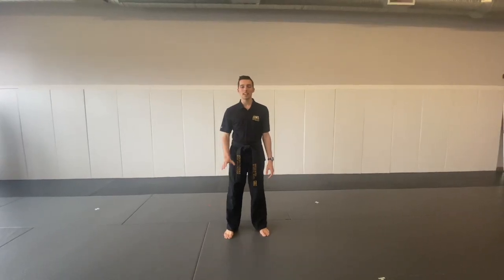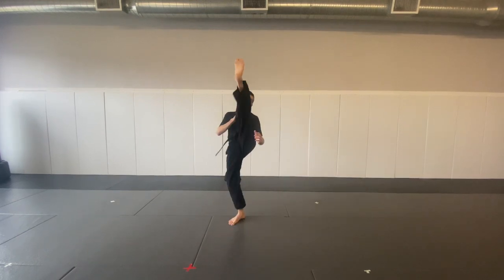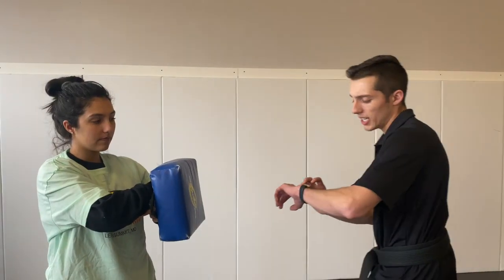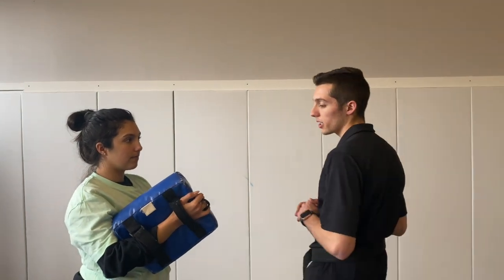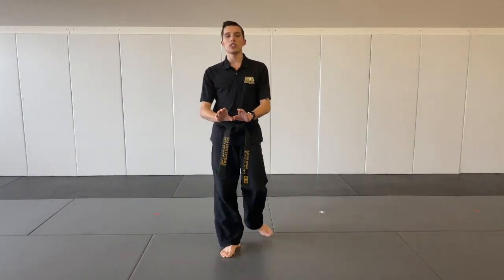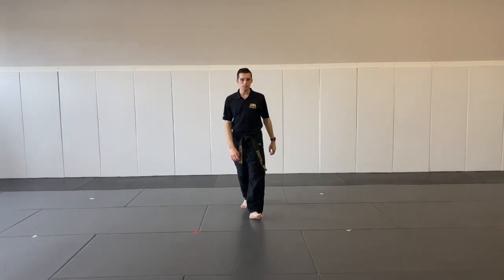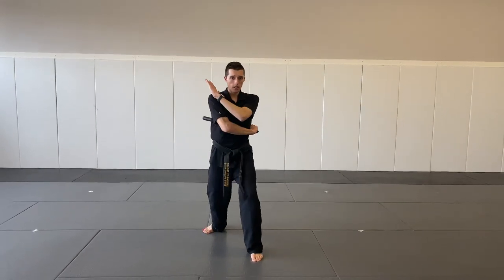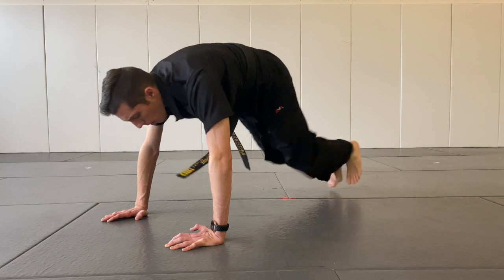Level 1 Class - Monday Class 3/16